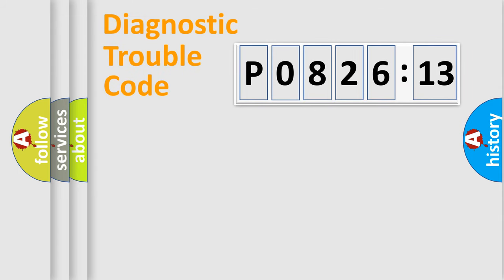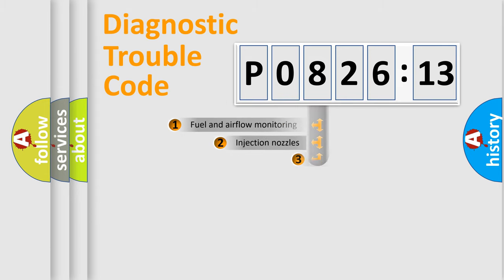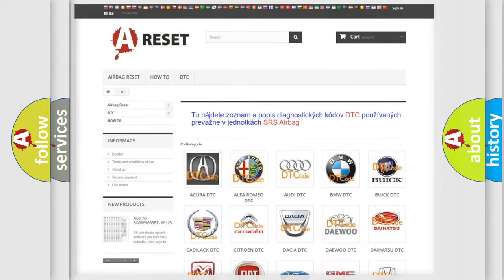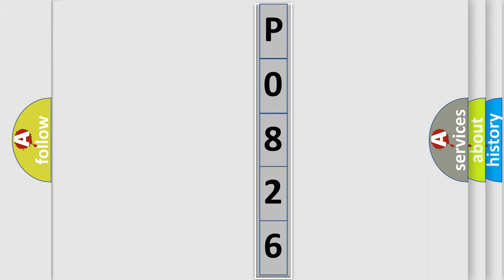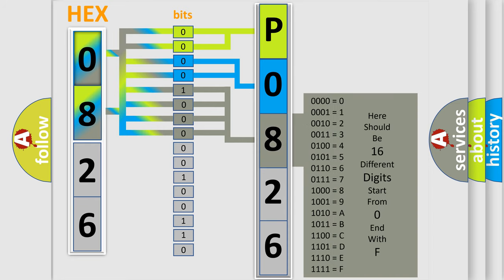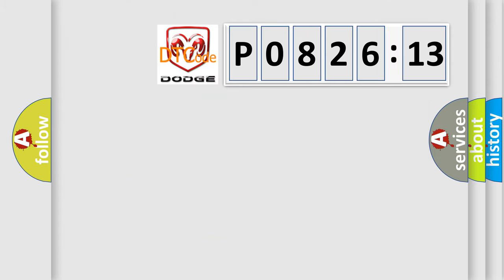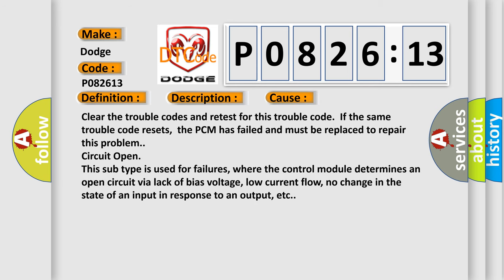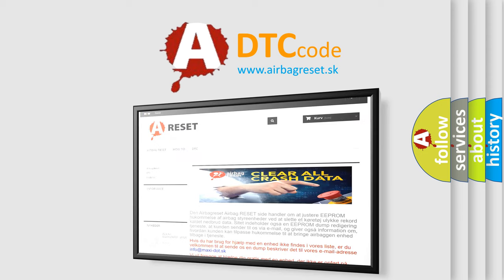DTC Dodge P0826-13 Short Explanation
Contents:
0:21 Basic DTC analysis according to OBD2 protocol standard.
1:48 Insight into programming
2:58 A diagnostically understandable description of the Diagnostic Trouble Code
3:05 Basic error definition

Make:
Dodge
Code:
P0826 13
Definition:
PCM or ECM ROM Check Error
Description:
Key on,and the PCM detected that it was not properly programmed during the initial self-test period.
Cause:
Failure Type:
Circuit Open